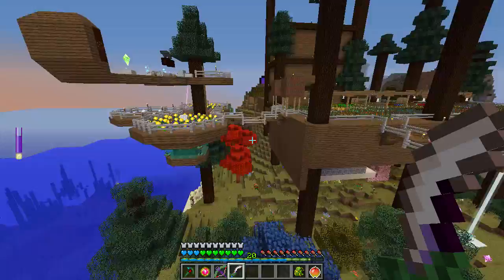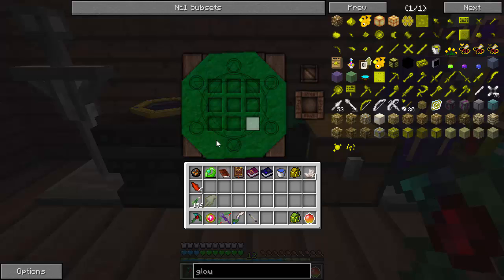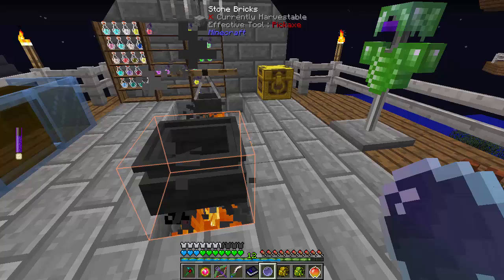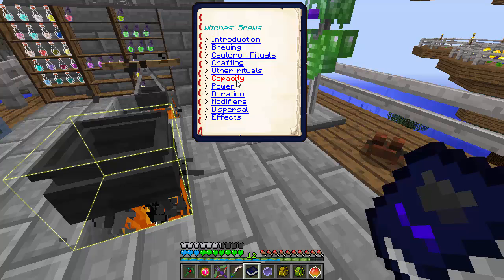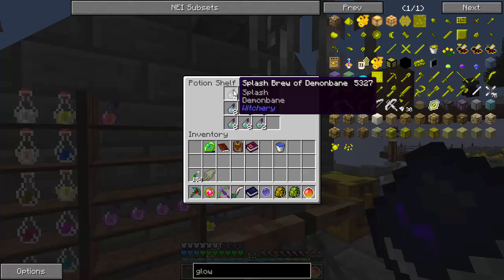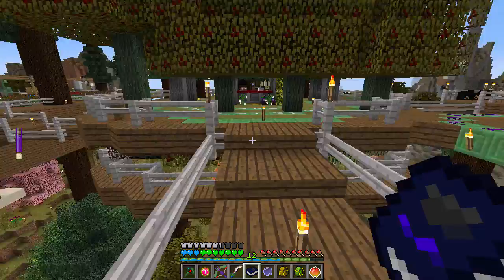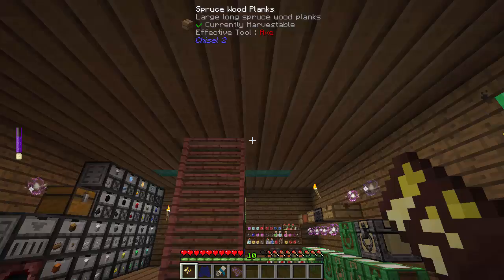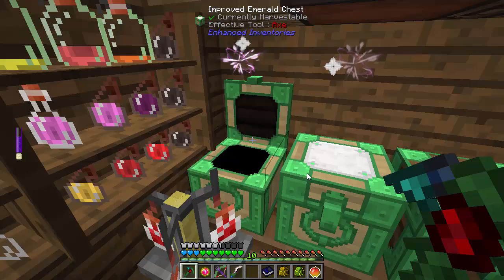Minecraft [FTB] Regrowth Amplified - 35 - Summoning Leonard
FTB Regrowth Pack
Version 0.74
Amplified World Gen